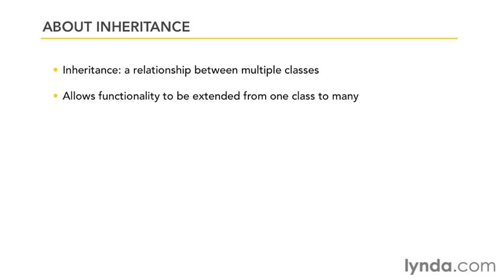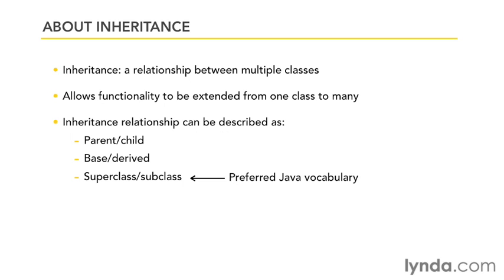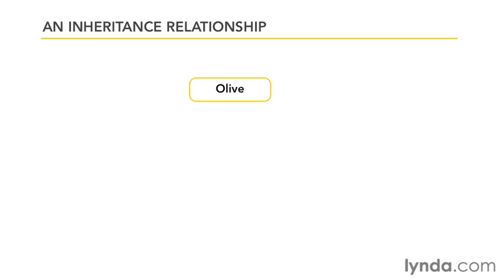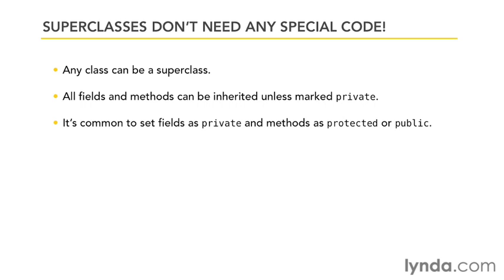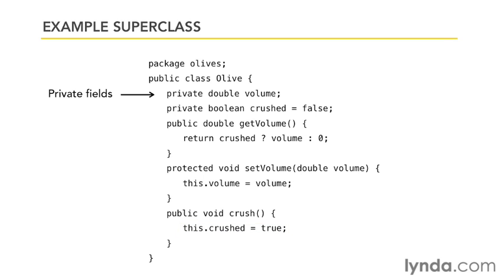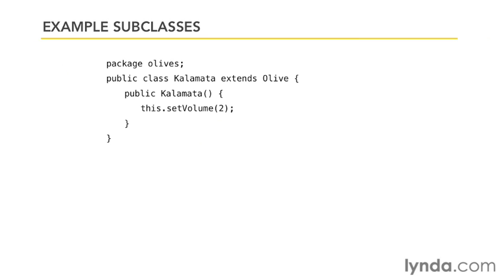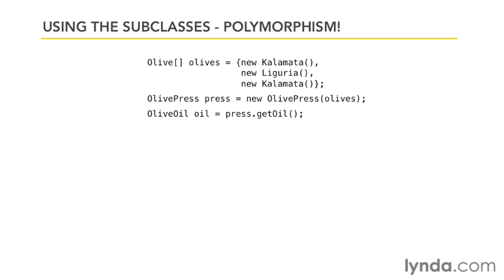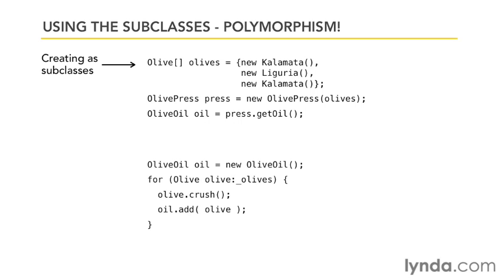8600510_01_SC11_inherit-mov